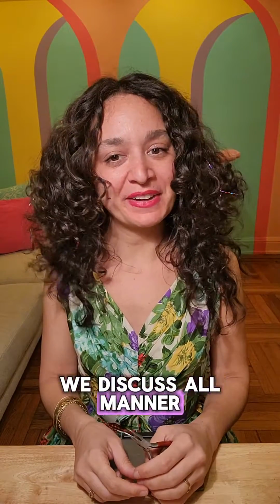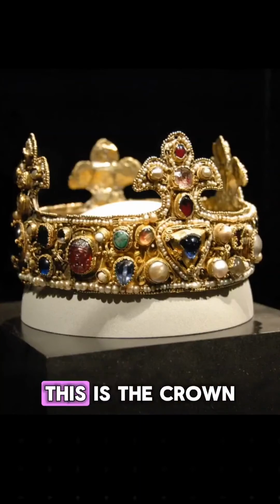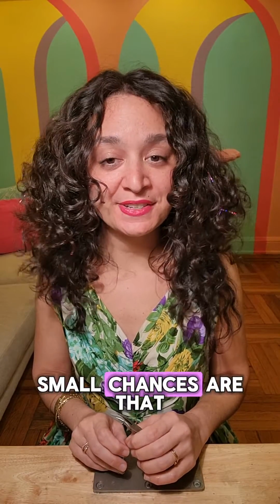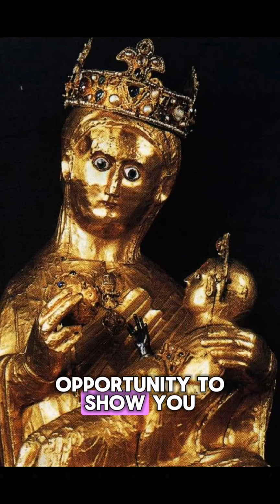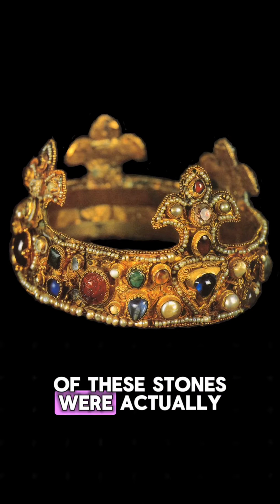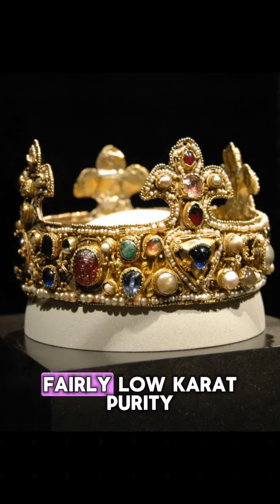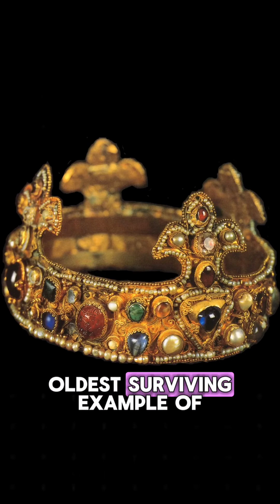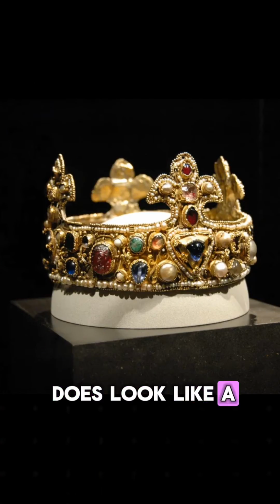Ancient History Jewelry Stories - Tiara Tuesday, The (Small But) Majestic Crown Of Essen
It's Tiara Tuesday, and today's crown is pretty much just about the vibes.

A small, immaculate, terribly charming example of a medieval lily crown, this heavily bejeweled, slightly wonky piece has lived a tranquil and fairly uneventful life locked away in the treasury of Essen cathedral in Germany.

Made of gold that is "heavily alloyed" with silver, and set with a dazzling array of colored gemstones, historians once said it was the coronation crown of three year old Holy Roman Emperor Otto, but it's far more likely that it was made to adorn the head of this shockingly silly statue of the Virgin Mary 😐

I cannot find a comprehensive list of stones, but based on the melange, including the carved Medusa gem and what's listed as a huge central sapphire, I can assume the stones came from many different sources, likely from ancient and antique pieces that had been taken apart and melted down for their stones and gold. Ironically, the same fate that this little votive crown avoided.